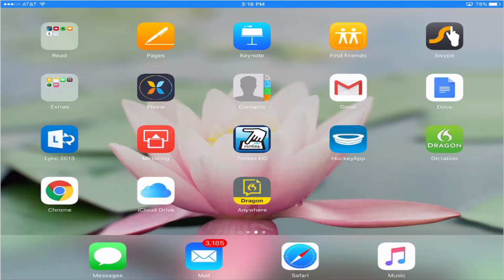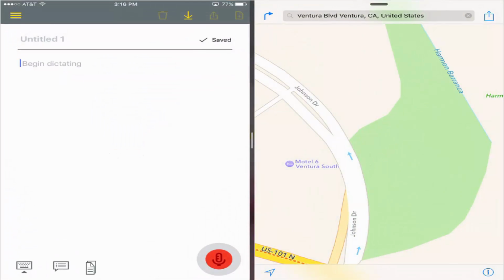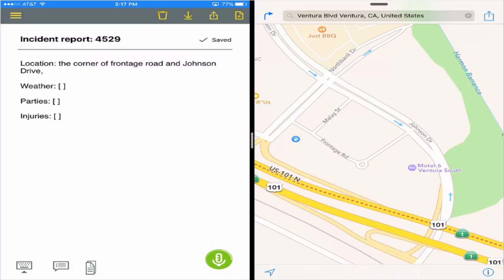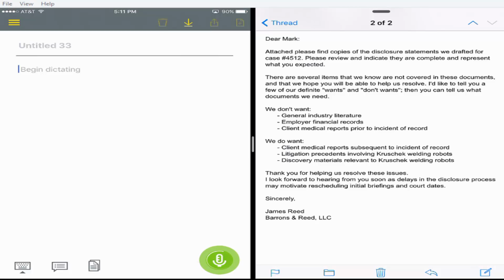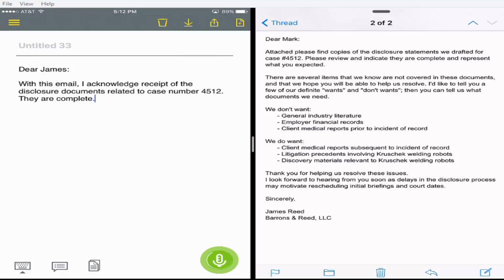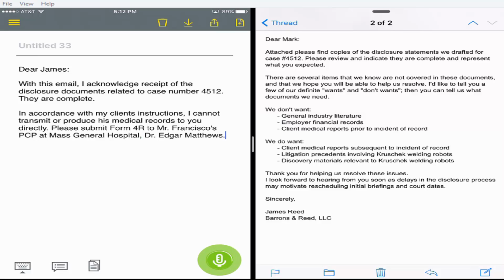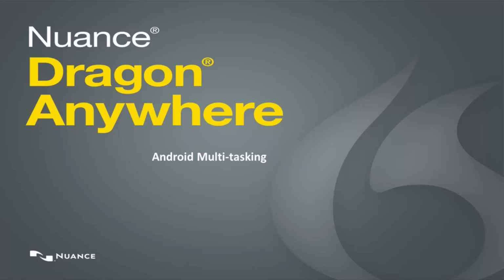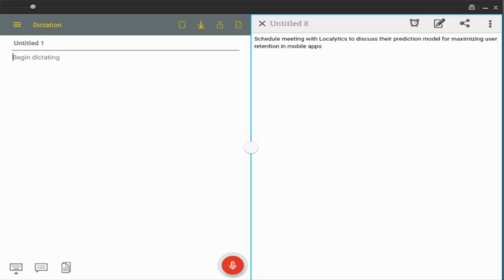Dragon Anywhere: Multi-window Workflows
The multi-tasking capabilities available on iOS 9 and Samsung Android devices are a great complement to Dragon Anywhere. See how to use the multi-tasking window to get more done.